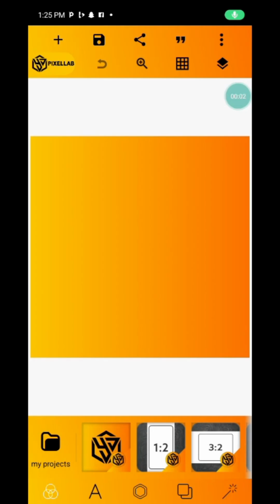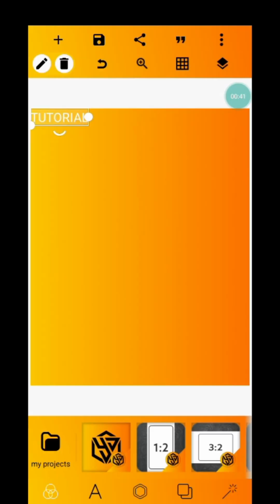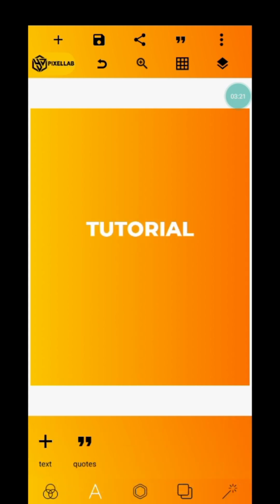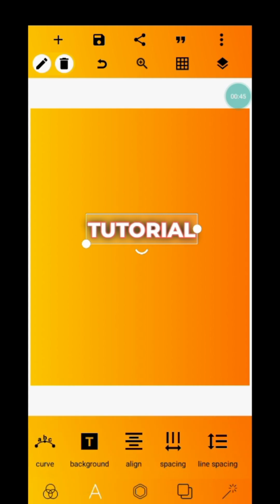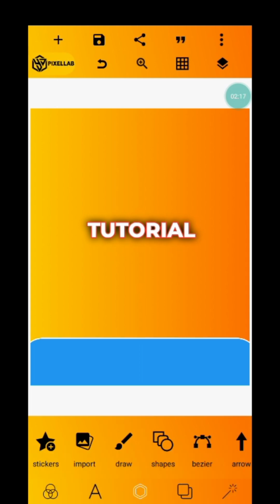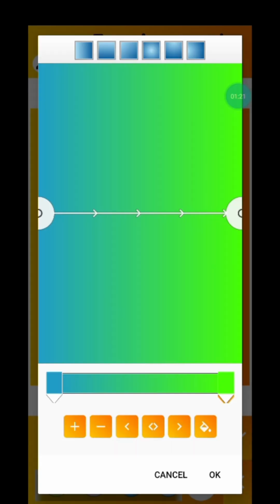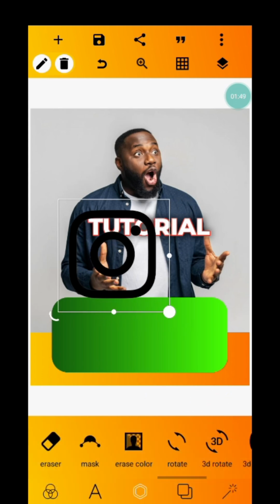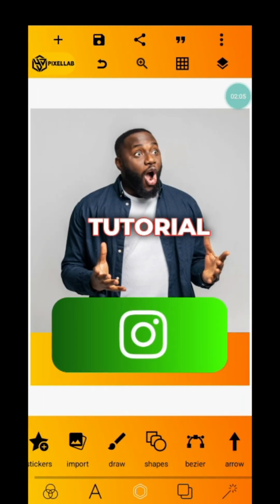PIXELLAB TUTORIAL FOR BEGINNERS (COMPLETE BEGINNER'S GUIDE 2026)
In this PixelLab tutorial, I explained the complete basics of PixelLab for beginners using a smartphone. This video breaks down the PixelLab interface, tools, and core features you need to understand before creating premium designs.

✅ What We Covered:
PixelLab interface overview
How to set up a new project
Adding and editing text
Working with shapes and layers
Colors and gradients
Spacing, shadow, and stroke adjustments
Proper export settings

📐 Canvas Sizes Mentioned:
Instagram Flyer: 1080 × 1350 px
Instagram Story: 1080 × 1920 px
YouTube Thumbnail: 1280 × 720 px
YouTube Banner: 2560 × 1440 px
Web3 / NFT: 1024 × 1024 px

More advanced PixelLab breakdowns and premium design tutorials coming soon.